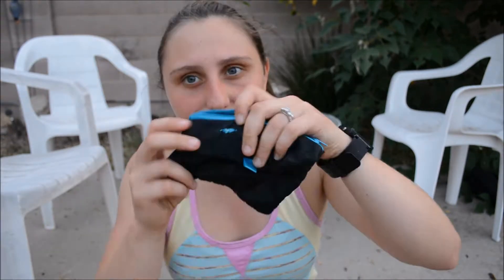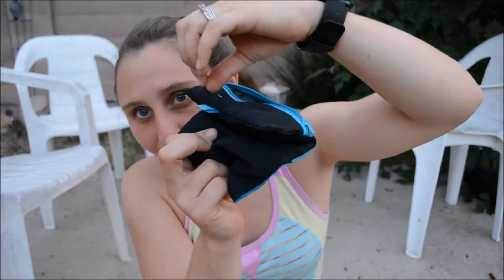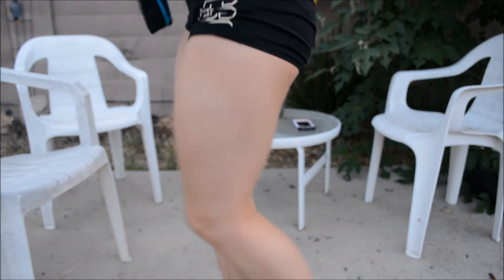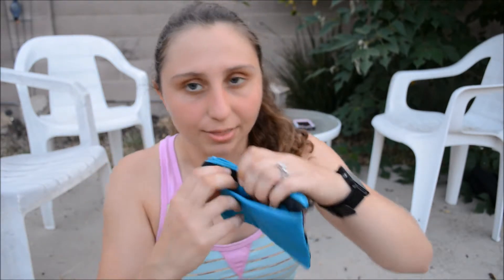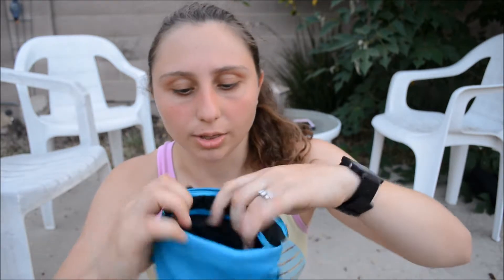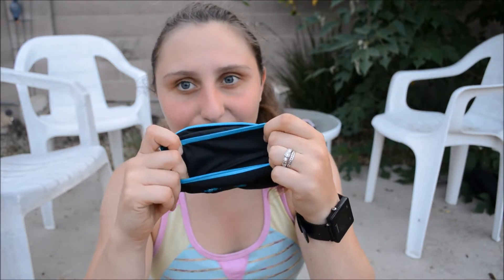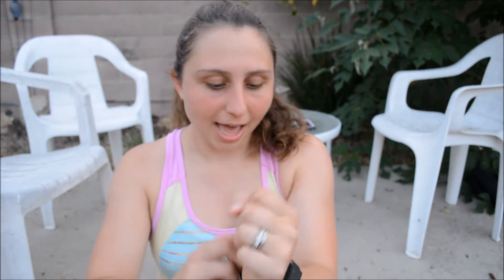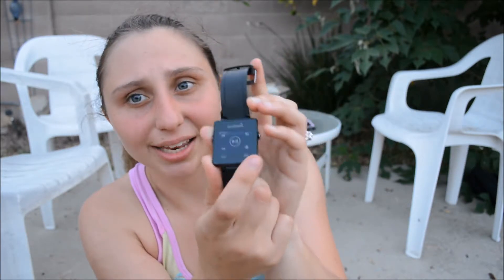3 Essential Pieces of Running Gear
As a pretty simple runner I wanted to share the items that I have found to greatly improve my running experience.

The gear featured in this video is:
Roosport Running Pounch
Garmin Vivoactive
Nike Baseball Cap